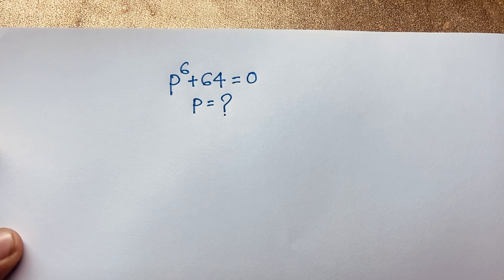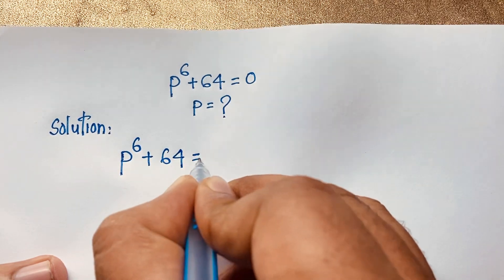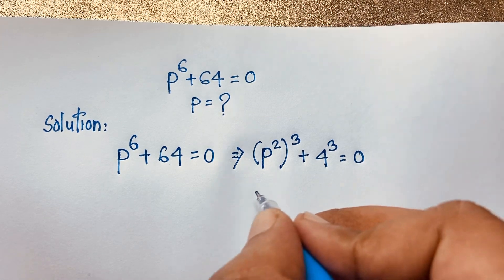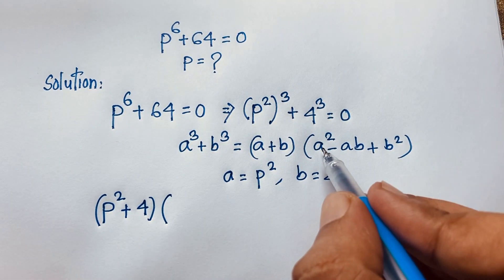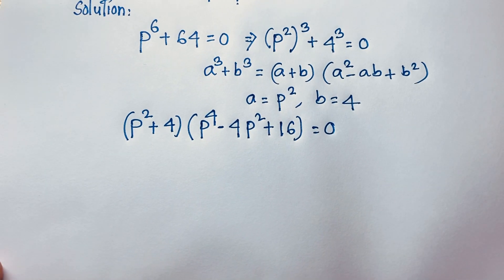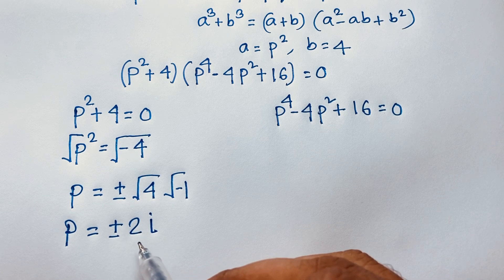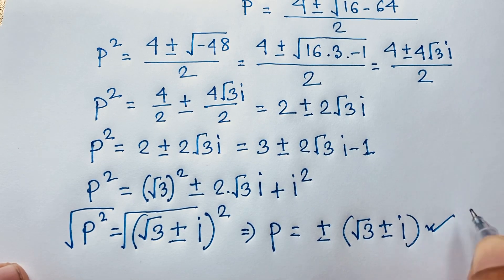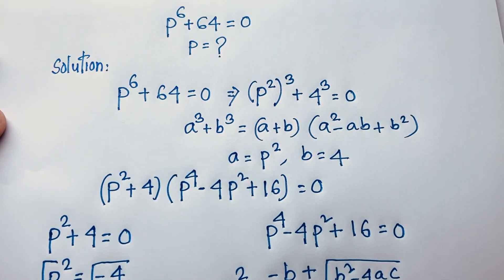Harvard University admission interviews tricks | A Nice olympiad algebra problems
A nice math olympiad question solution. Find the value of p? can you solve?